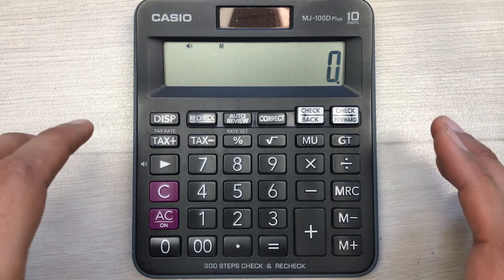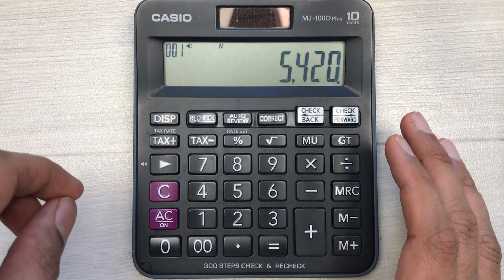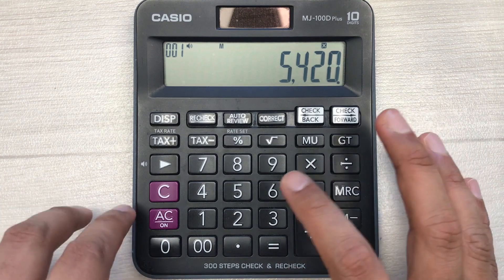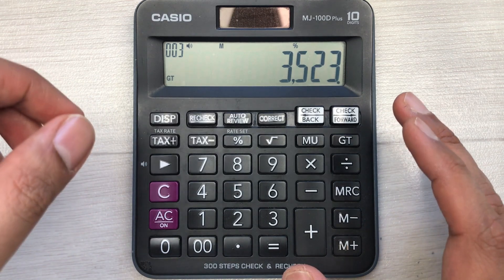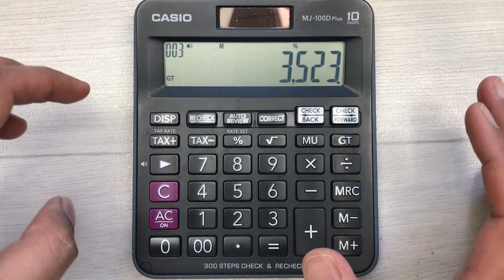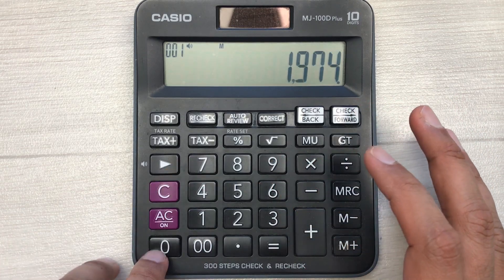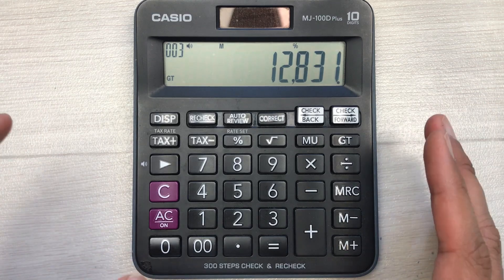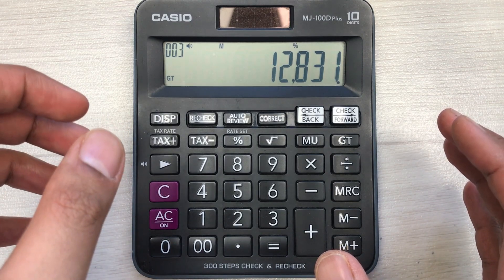How To Calculate 35 Percent Discount on Calculator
You can easily do it using two simple steps. You have to multiply it with 65 and then press the percent button to get the final answer. I multiply it with 65% because the total percentage is 100 and discount is 35, so if we subtract the 35 with 100, we will get 65% as an answer, that's why i multiply it with 65% percent directly to get the fastest answer.